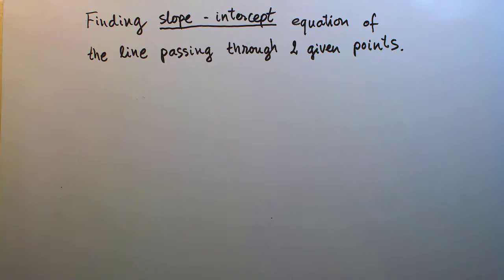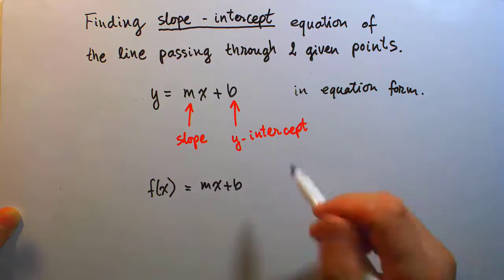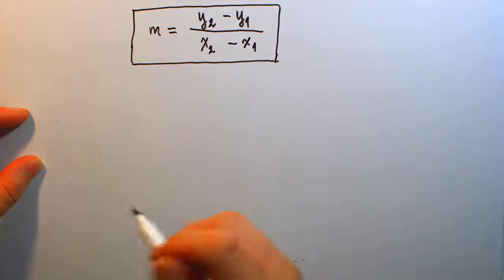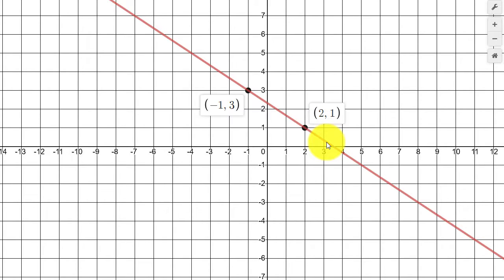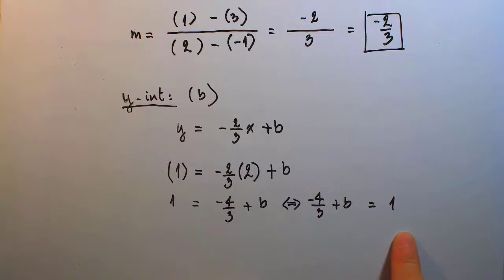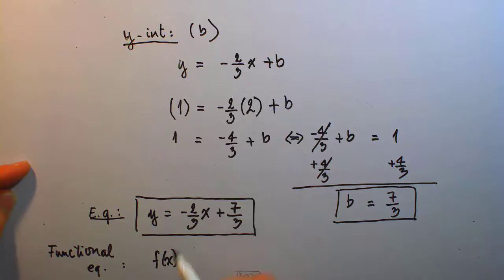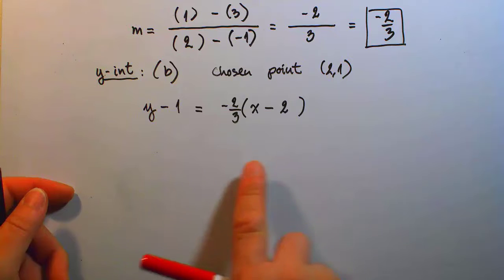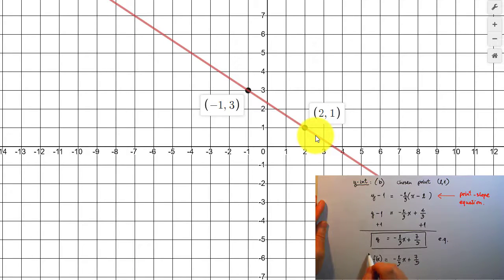Finding Slope Intercept eq with 2 given points